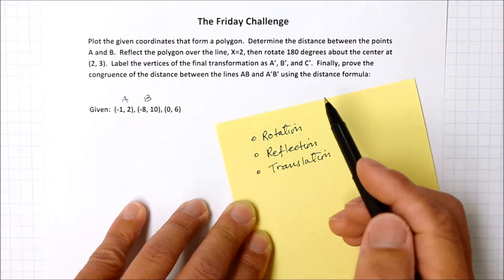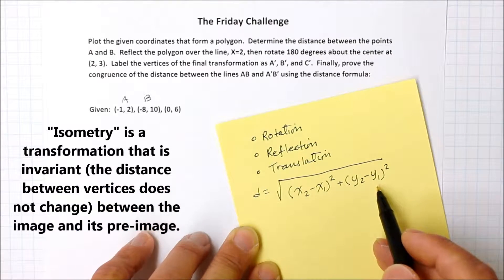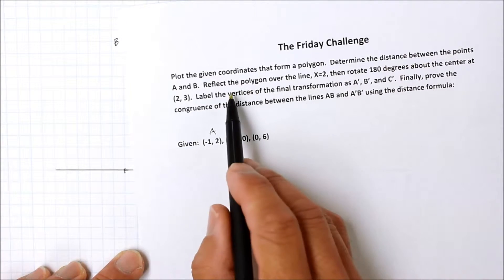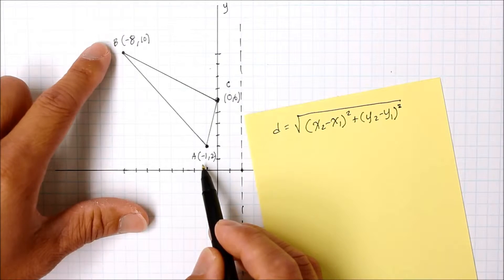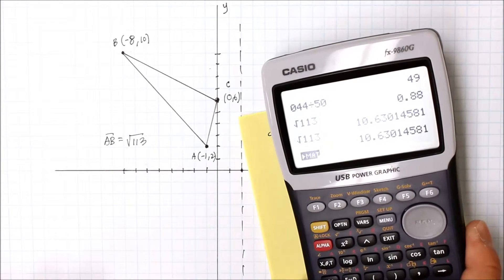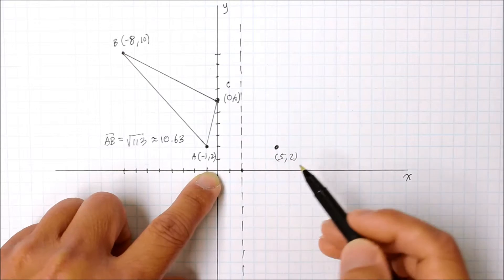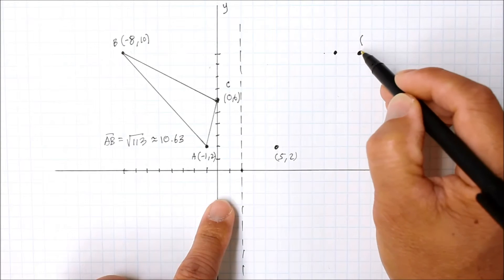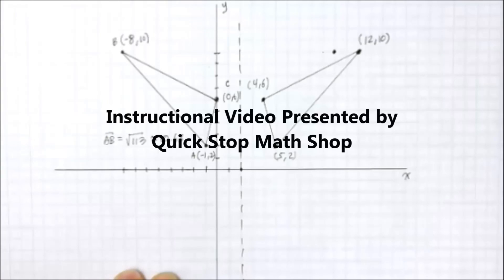200 M8H Transformations Part 1: Reflection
This instructional video demonstrates the process of plotting coordinate points, reflecting over a line @ X= 2, and rotate 180 degrees about the center (2, 3).